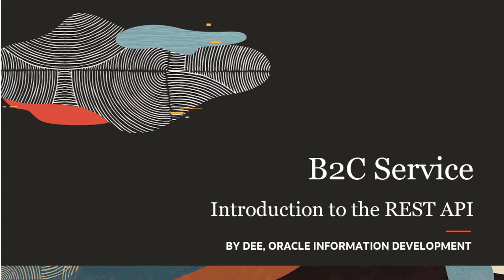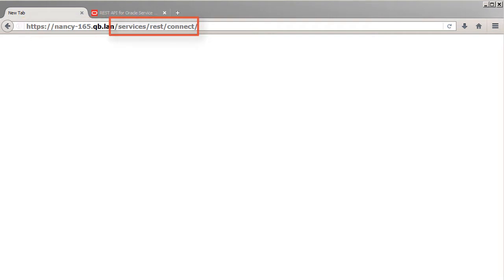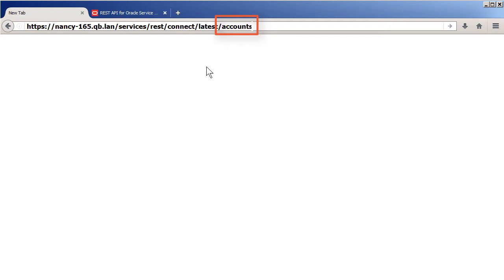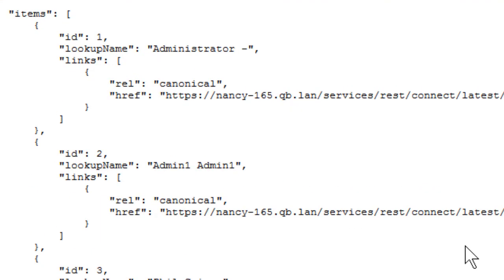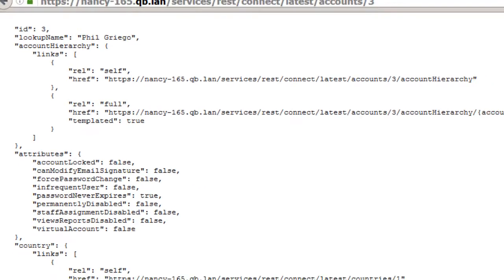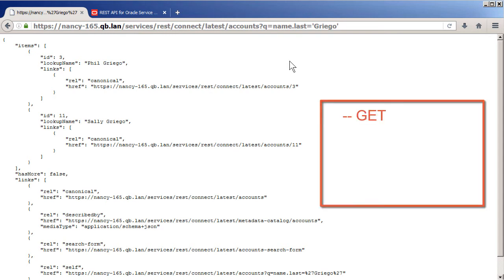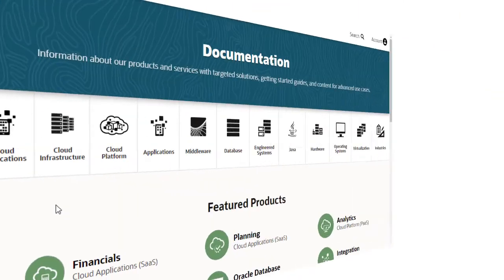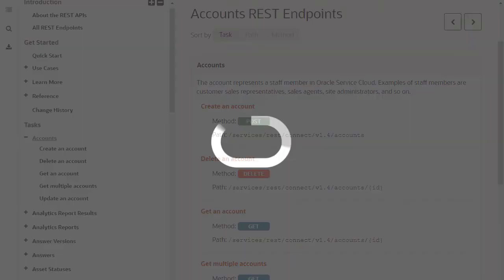B2C Service | Introduction to the REST API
This tutorial provides an overview of B2C Service REST API which lets you use Representational State Transfer to access resources in your B2C Service over HTTP.